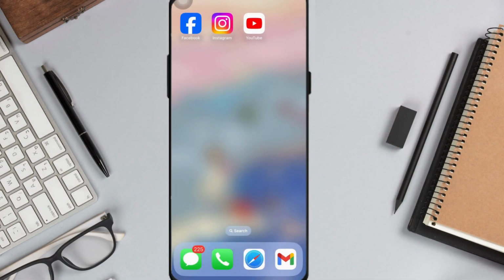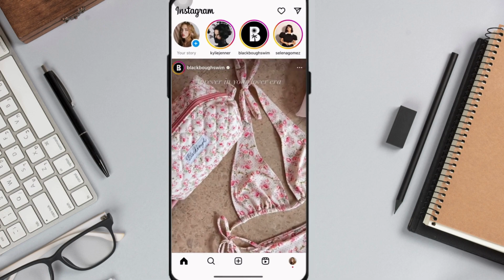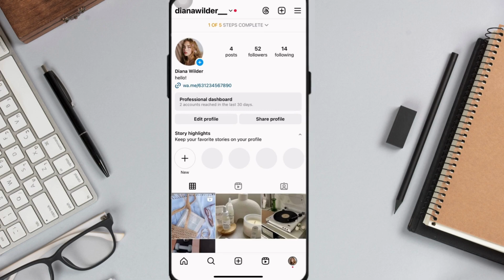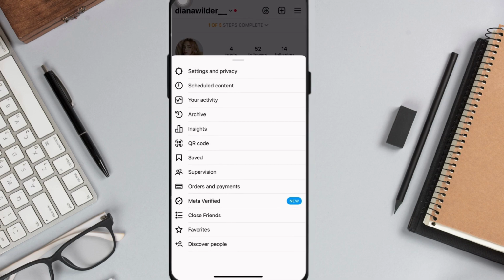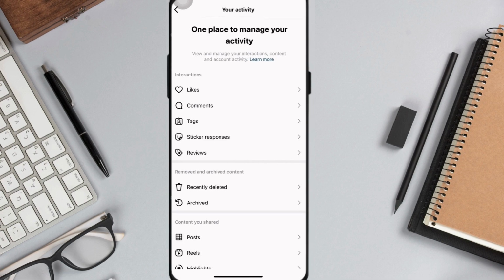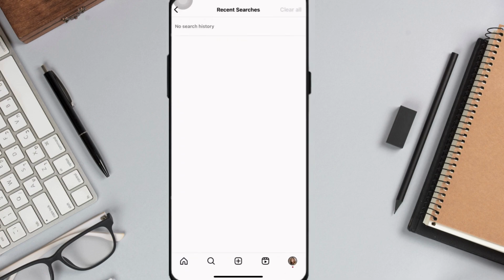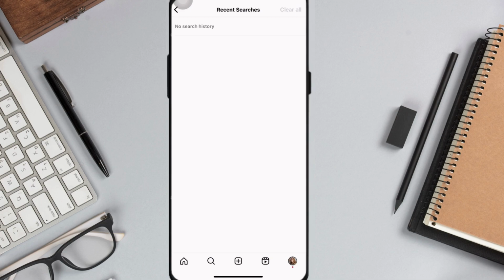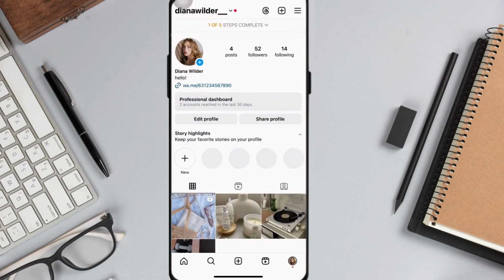How to Clear Instagram Search History (Simple)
In this video I show you how to delete search history on Instagram app in iPhone. I show you everything that you need to learn about this software.

Chapters:
00:00:00 - Introduction
00:00:12 - Accessing Profile
00:00:22 - Select Activity
00:00:34 - Clearing Search History
00:00:45 - Clear Notifications
00:01:01 - Like and subscribe